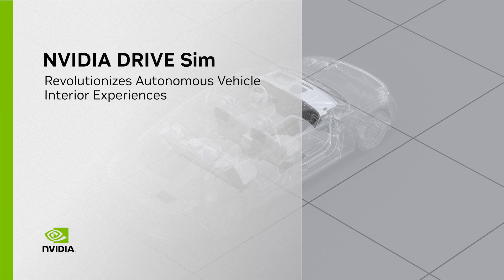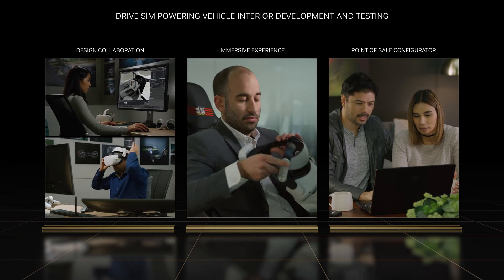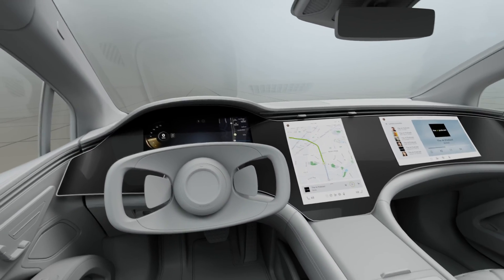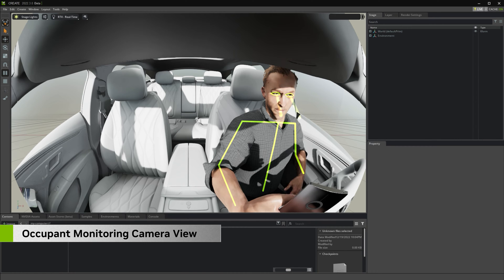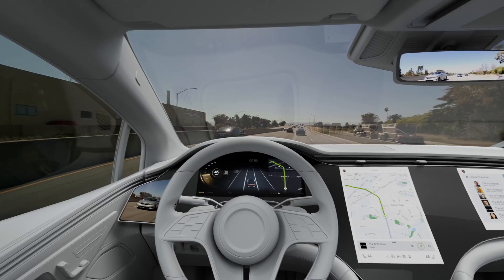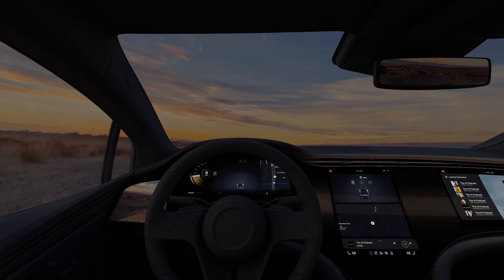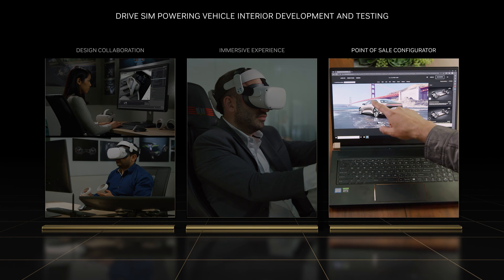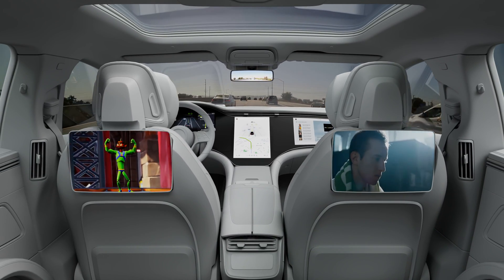NVIDIA DRIVE Sim Revolutionizes Autonomous Vehicle Interior Experiences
Designing, engineering, and selling vehicles requires the highest levels of orchestration. The same data center and NVIDIA Omniverse technologies accelerating AV development are also revolutionizing the product cycle of the vehicle interior.

Using NVIDIA DRIVE Sim, automakers can streamline everything from the design of their vehicles to the retail experiences entirely in the virtual world.